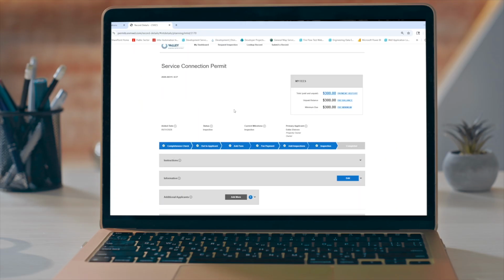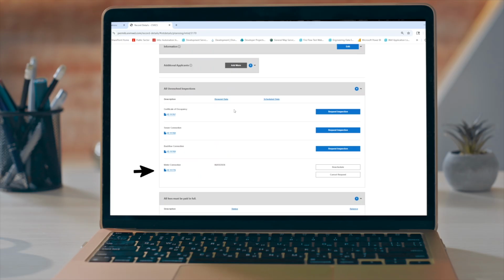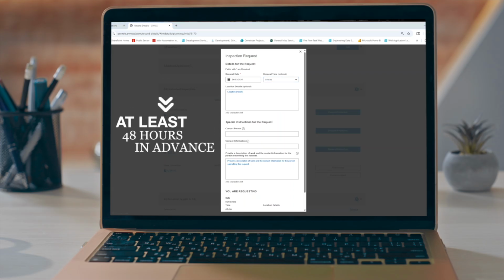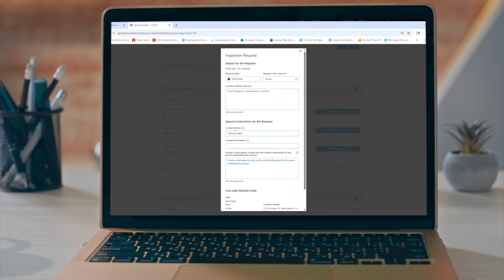How to Request a Water and Sewer Connection | EVMWD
Ready to connect to EVMWD's water and sewer system?

Learn how to request a water meter installation, sewer connection, backflow device inspection and certificate of occupancy inspection through EVMWD's permit portal. This video explains how to request inspections, pay the inspection fee and prepare for your final connection.

In this video, you'll learn how to:

Request a water meter installation
Request a sewer connection
Request a backflow device inspection
Request a certificate of occupancy inspection
Pay the inspection fee
Schedule your inspection

Forms and Applications: EVMWD.com/DevForms
Capacity Fees and Processing Times: EVMWD.com/Capacity

Questions?